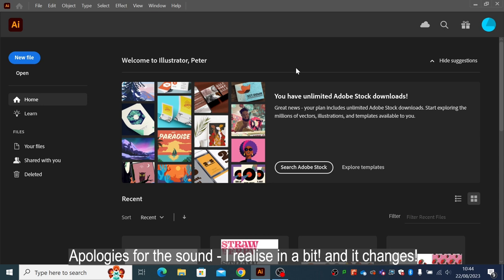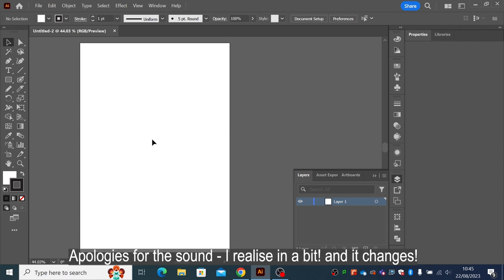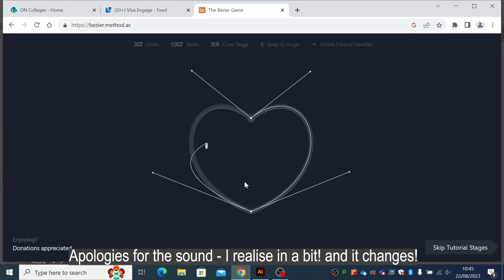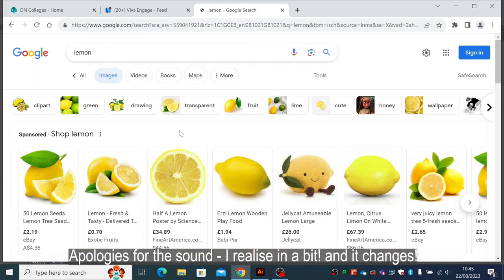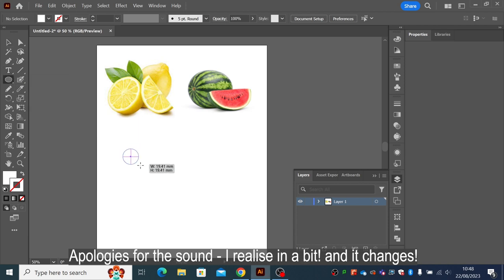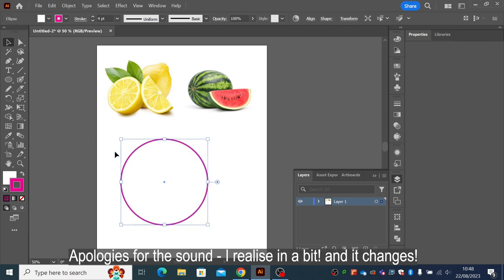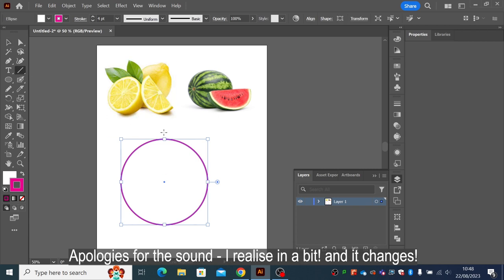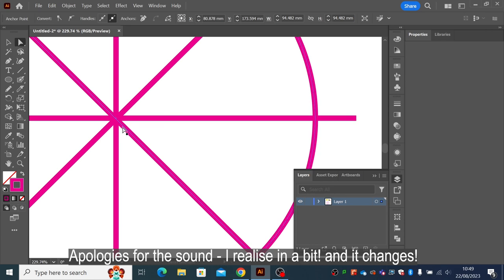Lemon illustration in Adobe Illustrator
In this video we walk through the techniques to create a simple illustration. Utilising many of the tools from the previous videos and using them in combination within Adobe illustrator.

* the sound is poor at the beginning! I forgot to press the record button on the sound recorder!! Ooops!